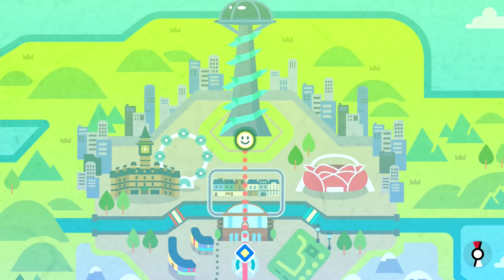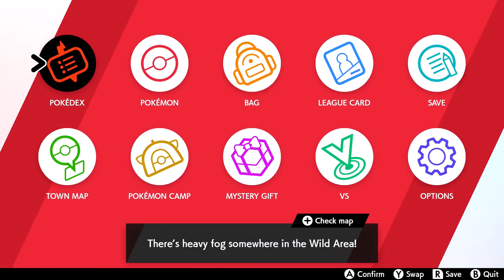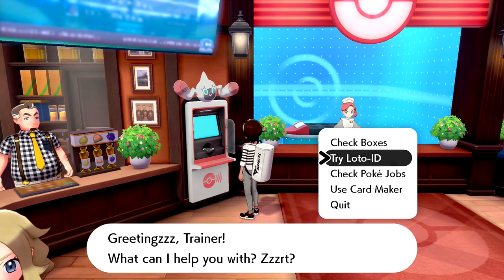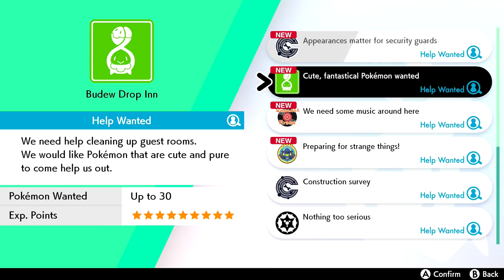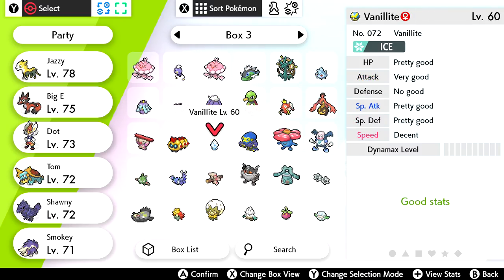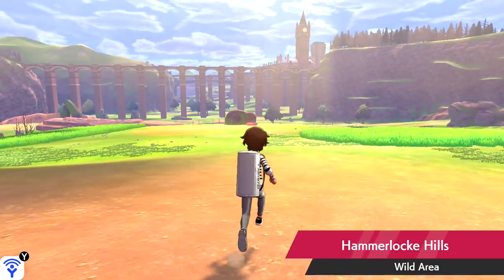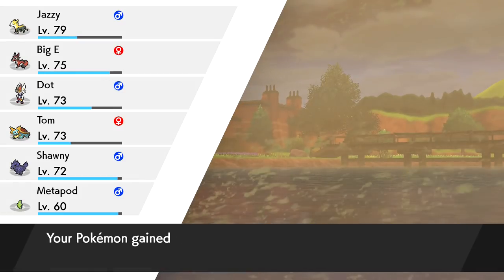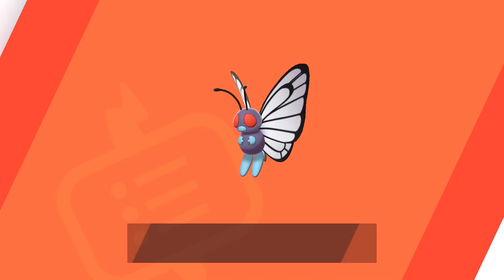Wild Area! Evolving Pokemon! - Pokemon Sword and Shield Gameplay Walkthrough Part 33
Welcome to Pokemon Shield Part 33! We continue our Pokemon Nintendo Switch adventure with exploring the Wild Area and evolving a bunch of Pokemon!

More information about PokemonSwordShield on Nintendo Switch played by ZebraGamer
A new generation of Pokémon is coming to the Nintendo Switch™ system.
 Unlike others found in the Galar region, this Meowth can Gigantamax to take on an imposing, elongated appearance capable of using a mighty G-Max Move! This special Meowth cannot evolve. You can receive this special Meowth by selecting the Get via Internet option in Mystery Gift. Don’t forget to claim this Cat Scratch Pokémon before January 15th, 2020!
You’ll be able to receive the special Pikachu or Eevee at the Wild Area Station in the game. (This occurs after about two hours of gameplay, though individual gameplay time may vary.)
Begin your adventure as a Pokémon Trainer by choosing one of three new partner Pokémon: Grookey, Scorbunny, or Sobble. Then embark on a journey in the new Galar region, where you’ll challenge the troublemakers of Team Yell, while unraveling the mystery behind the Legendary Pokémon Zacian and Zamazenta! Explore the Wild Area, a vast expanse of land where the player can freely control the camera. Team up with three other players locally or online in the new multiplayer co-op Max Raid Battles* in which players will face off against gigantic and super-strong Pokémon known as Dynamax Pokémon.
Certain Pokémon can even Gigantamax to gain a new look and a powerful set of G-Max moves. But there’s more to being a champion than honing your battle skills: you can pick your own clothes and get a new hairdo while visiting the stores in town, so you can be the Trainer you want to be. Throughout your journey, you’ll encounter newly discovered Pokémon as well as familiar ones that will look a little different in their new Galarian forms! And for another way to level up your Pokémon, assign them Poké Jobs to complete. You can even play with your Pokémon in Pokémon Camp, just for fun!
Catch, battle, and trade Pokémon on a new adventure in the Galar region
Choose from three new partner Pokémon and encounter never-before-seen Pokémon
Unravel the mystery behind the Legendary Pokémon Zacian and Zamazenta!
Players can control the camera in the vast Wild Area
Team up with other Trainers to participate in Max Raid Battles*!
Battle wild Dynamax Pokémon in Max Raid Battles* and try catching them!